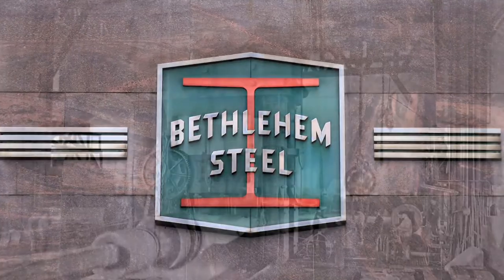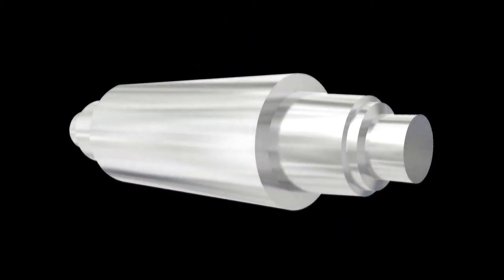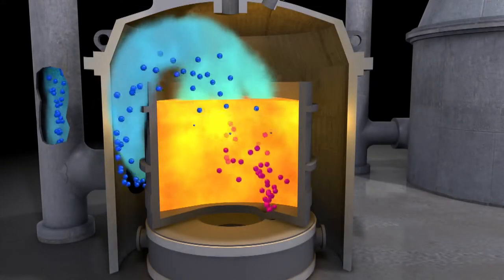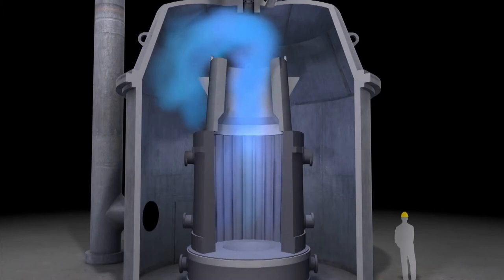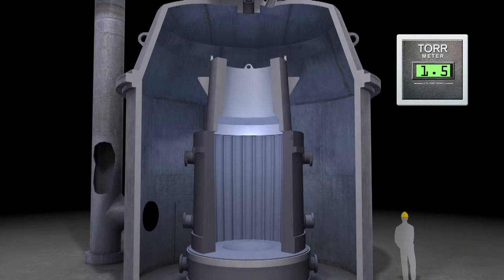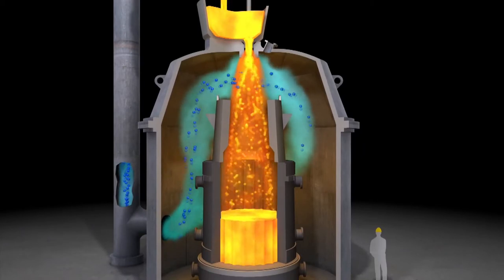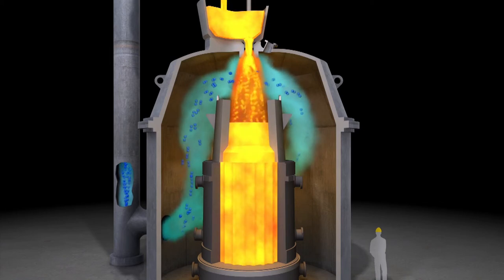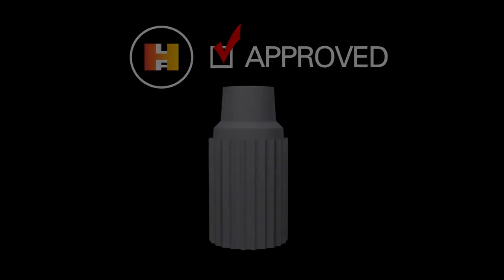Lehigh Heavy Forge Vacuum Stream Degassing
An explainer video created with 3D Animation, and motion graphics for steel making client.